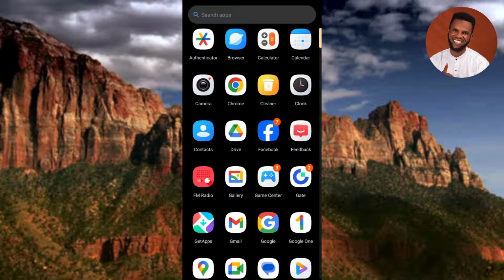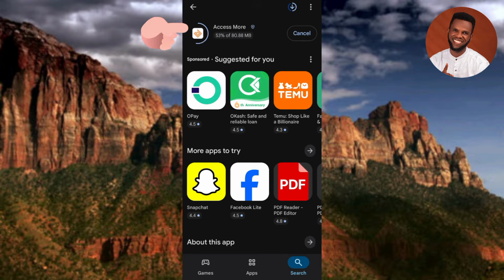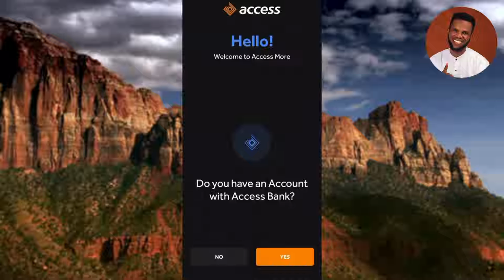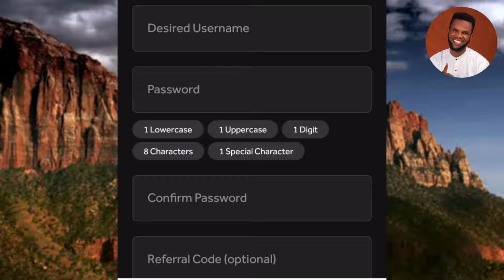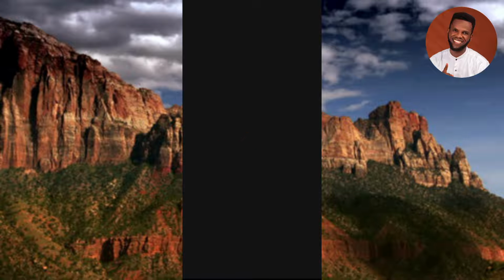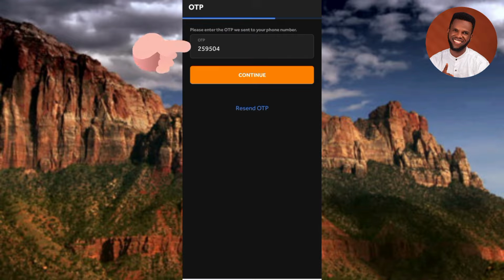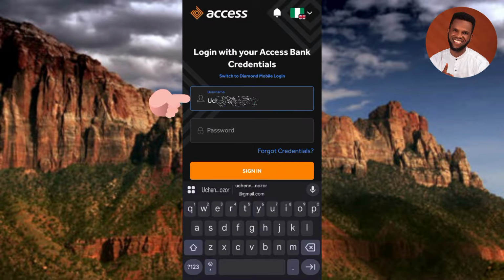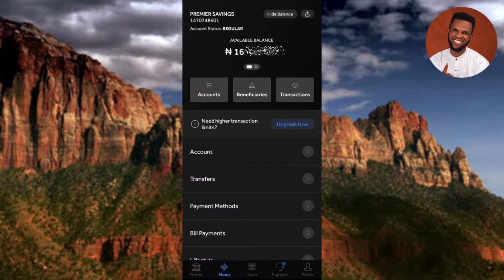How to Sign Up and Activate the Access Bank App on Your Mobile Phone | Register on Access More App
If you just opened an Access Bank account or recently downloaded the Access More App, you may need to sign up or activate the app before you can transfer money, check your balance, buy airtime, or manage your account. Many people face challenges such as forgotten User IDs, invalid credentials, or error messages when trying to register.

In this video, I will guide you step-by-step on how to sign up, activate, and register the Access Bank App on your mobile phone — whether you are a new or existing customer. Follow the instructions carefully and you’ll have your mobile banking app fully activated in minutes.

✔ Step 1: Download the Access More App

Go to Google Play Store (Android) or Apple App Store (iPhone).

Search for “Access More App”.

Tap Install and wait for the app to download.

Open the app once installation is complete.

✔ Step 2: Select “Sign Up” or “Register”

Tap “Sign Up” on the welcome screen.

Choose your preferred signup method. You will see options like:

Using your Access Bank account number

Using your ATM/Debit card

Using your mobile number

Choose the option that works best for you.

✔ Step 3: Enter Your Details

Depending on the signup method you selected, you may be asked to enter:

Your Access Bank account number

Your registered phone number

Your ATM card number and expiry date

Your BVN (in some cases)

Fill in the correct information and tap Continue.

✔ Step 4: Receive and Enter OTP

Access Bank will send a 6-digit OTP to your registered phone number.

Enter the OTP correctly to verify your account.

✔ Step 5: Create Your Login Credentials

You will now set up your Access Bank App login profile:

Create a unique User ID (something you can remember).

Create a strong password (at least 8 characters).

Confirm the password and tap Continue.

✔ Step 6: Set Your Transaction PIN

Create a 4-digit PIN for all your transactions.

Confirm the PIN.

This PIN will be used whenever you send money, buy airtime, or make payments.

✔ Step 7: Log In to the App

Go back to the login page.

Your Access More dashboard will now open.

You can now:

Check balance

Transfer money

Buy airtime

Pay bills

Manage cards

Update account details

Your Access Bank App is now fully activated, registered, and ready for use.

✅ CONCLUSION

Signing up and activating your Access Bank App is simple if you follow the correct steps. In this video, you will learn exactly how to do it from start to finish — even if this is your first time using mobile banking. Make sure to follow every step to avoid errors or failed registration.